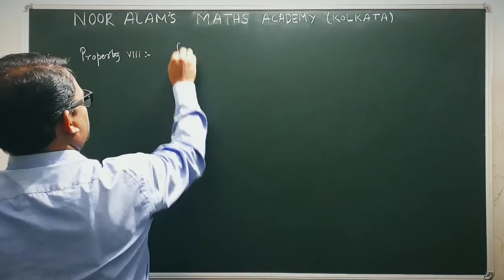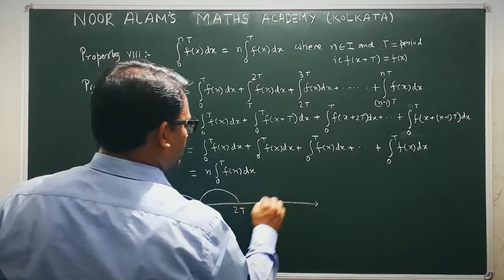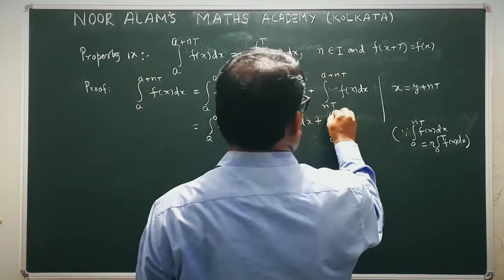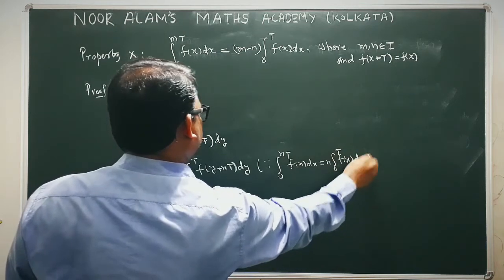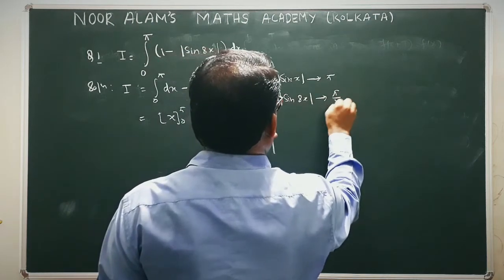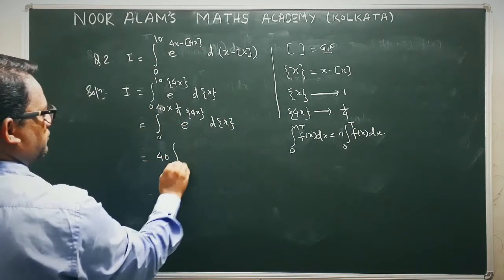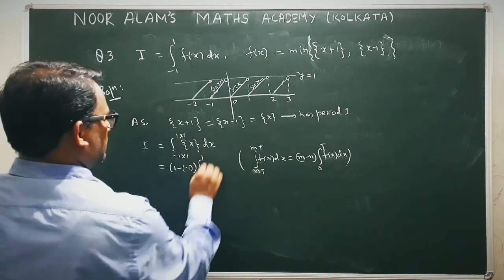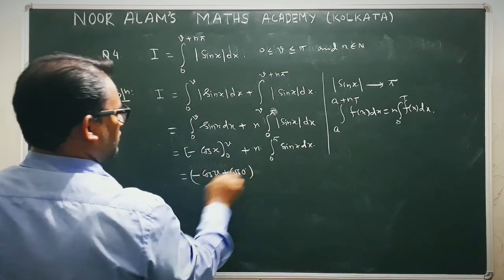Definite integrals Lec 08 : Properties of Definite Integrals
Learn Mathematics in an easy way from an experienced maths teacher. No private tuition required. Join free online you tube classes.
Noor Alam, MSc (Maths), B.Ed
Place: Kolkata(Beck Bagan)